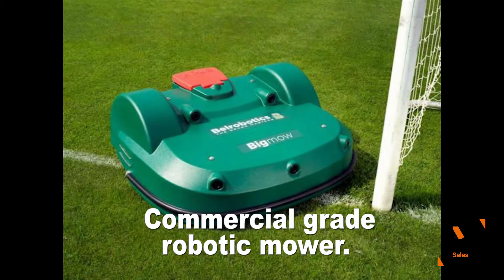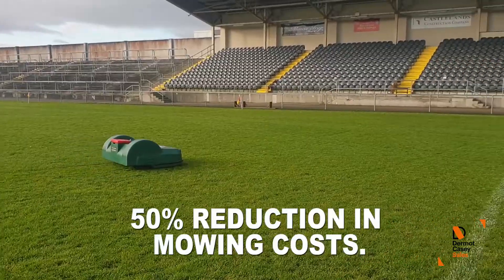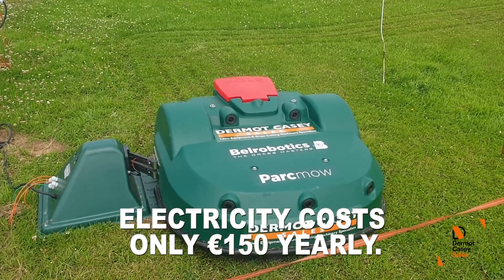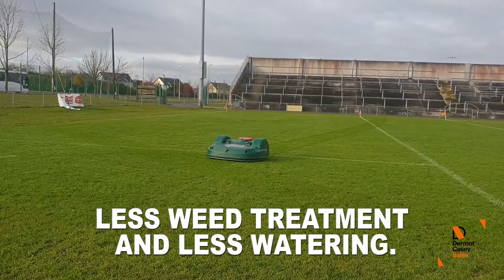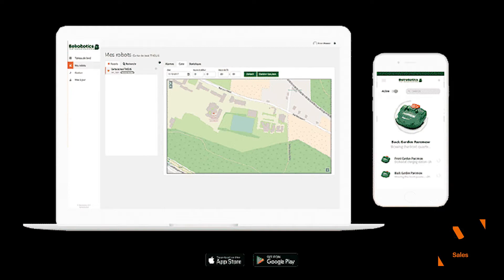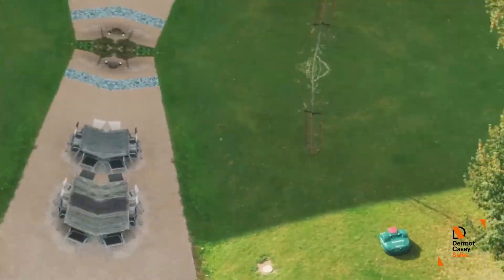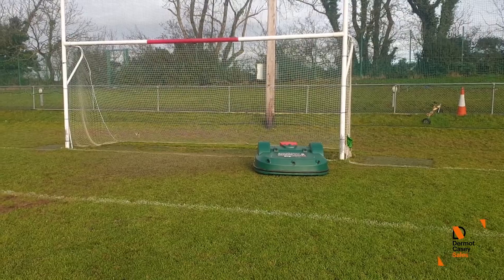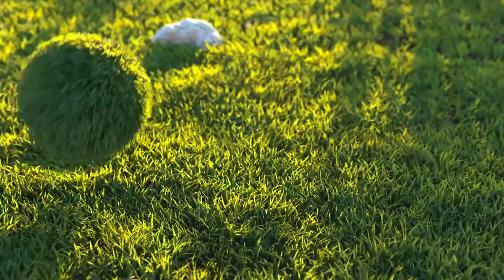2021 BIGMOW & PARKMOW AUTO MOWERS. Why are they the best finishing mower in the world.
sales@@dermotcasey.com
02221854

The 2021 BIGMOW & PARKMOW AUTONATIC MOWERS
Imagine a technology that can mow up to 24,000 m2 of lawn with low operating costs and ecological impact. It is now possible. This automatic mowing technology can help you enjoy a healthy and impeccably mown lawn along with huge energy savings. Belrobotics mowers are available at Dermot Casey Sales in two different models the Bigmow, and the Parcmow. These robot mowers provide up to 10 times less CO2 emissions at 8 times lower energy costs. Our customers have reported seeing 50% savings right in the first year.

A study conducted by the Sports Turf Research Institute that compared the Bigmow against the high range cylinder mower used by the top soccer clubs in Europe found that the cut quality provided by Bigmow was equivalent to the much more expensive cylinder mower. In addition, Bigmow had 50% less overall running costs as compared to the cylinder mower. After all the mowers run on electricity only costing in and around €150 a year.

Private gardens, hotels, businesses, and sports fields can use the innovative Bigmow and Parkmow mowers to get remarkable and uniform quality grass and a perfect lawn all year long. With a cutting height ranging from 100cm down to 20cm, a Bigmow can cover 2 large GAA football pitches 3 to 5 times a week and Parkmow can cover a single pitch also 3 to 5 times a week depending on pitch usage. The Regular mowing with Belrobotics mowers can help form fine grass clippings and prevent weed growth. The fine grass clipping not only acts as a 100% natural fertilizer but can also help in keeping the grass much greener and healthier even during dry periods. Our customers keep raving about how the robot mower has improved the quality of their ground and how their turf is now more rooted and long-lasting with a rich green color.

The Parkmow and the Bigmow mowers are battery-operated and include a mobile app and desktop app along with GPS tracking technology so that you can easily operate them even when you are not around. Clubs can use this remote operation function to optimize mowing to manage large sports turfs and lawns with high occupancy rates, even when workers are away. The simplified user interface and innovative technology means every square centimeter of your lawn will be mown. The app provides mower statistics, and can alert you immediately to you phone if the mower is facing any obstacles. This can allow you to use your time more efficiently as you do not need to be constantly monitoring the mower.

These automatic mowers include high-performance sound insulation that allows them to silently get work done without affecting their performance. They also come with 5 sonar sensors attached to easily detect obstacles in the path. Once the mower senses an object it slows down and moves gently to avoid any damages to your trees, or goal posts. The mower also includes bump switches and has a rounded body designed to allow it to mow through raised nets.

With GPS tracking, energy savings, low CO2 emissions and intelligent mowing, the Bigmow and parkmow mowers are surely the future of lawn mowing. You can now leave your turf to the experts and never look back again.

Contact the robotic mower specialists Dermot Casey Sales today to learn more about Bigmow and Parkmow Mowers Or even arrange an on-site demonstration.
sales@@dermotcasey.com
02221854